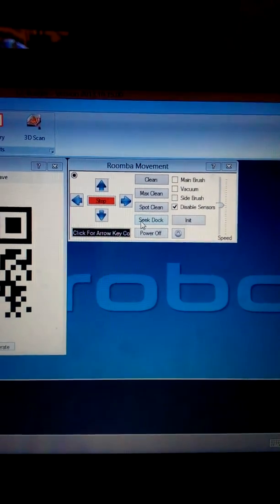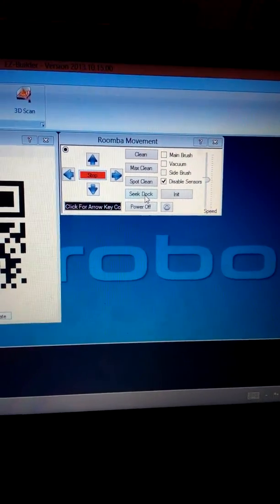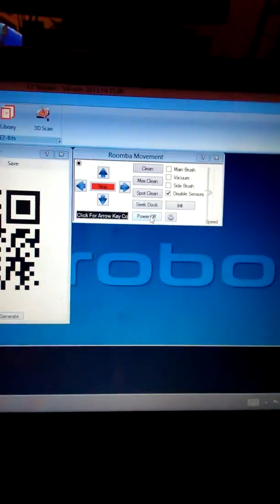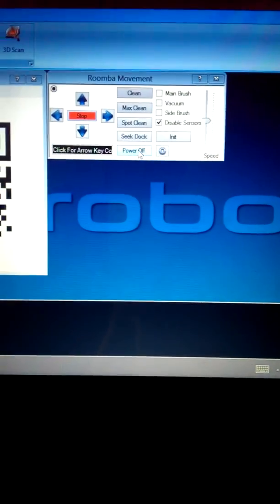Repeated docking with ezbuilder tests roomba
Roomba discovery gets repeat dock and initialize commands to make sure I can repeat my success.